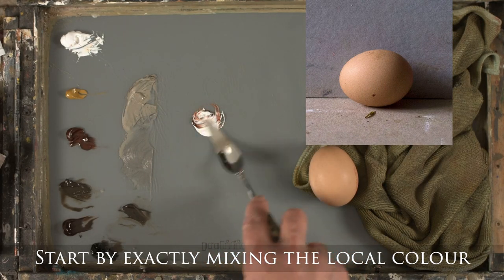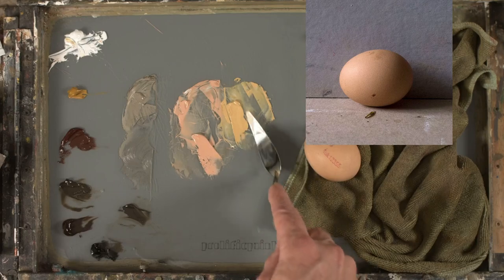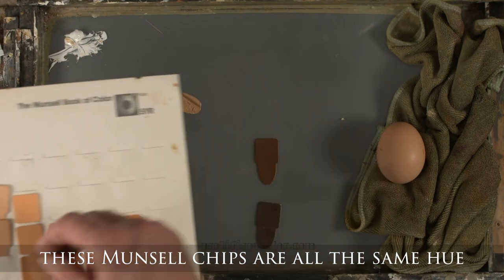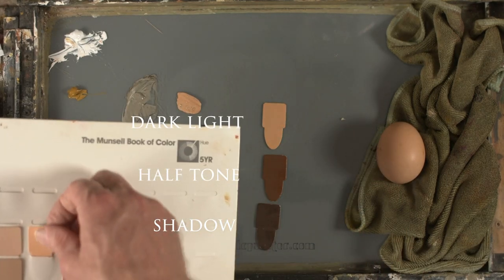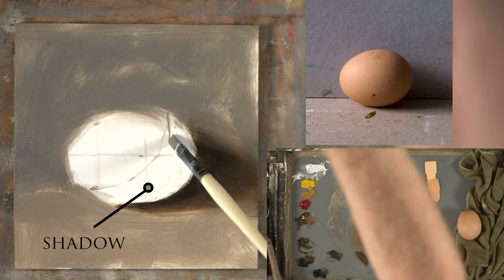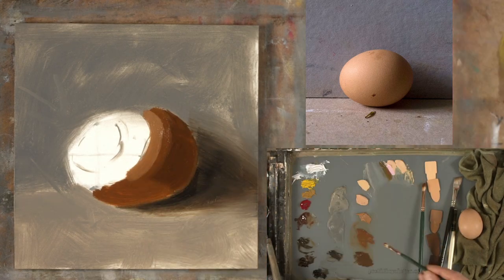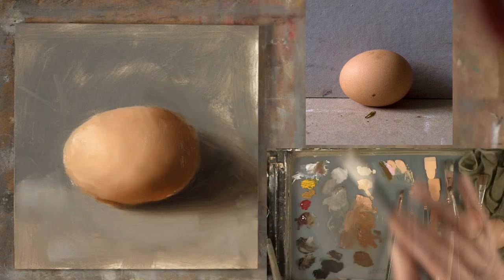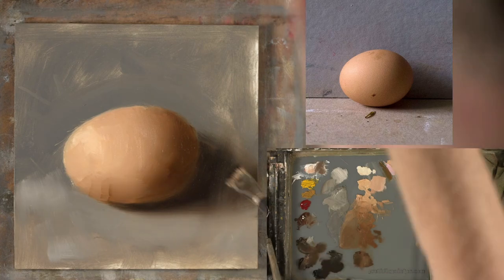Short Oil Painting Tutorial - How to Paint an Egg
An hour and a half boiled down into one minute: This is how I go about choosing the light and shadow colours for painting an egg (or most objects, actually).

I start with the local colour, match it eggsactly, then choose other colours from the Munsell Big Book of Colour for the four modelling factors:

1. Shadow
2. Half tone
3. Dark light
4. Light light

Then it's just blending and adjusting by eye.